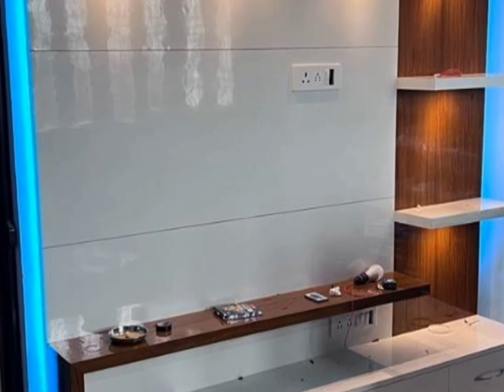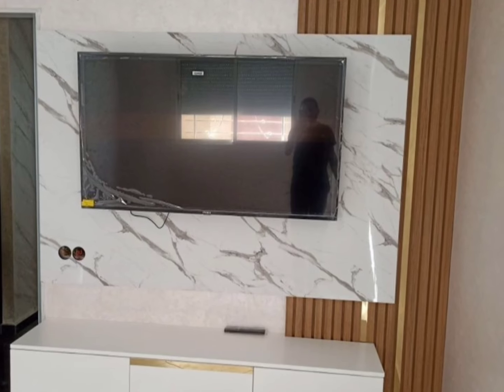Wooden TV Unit Design || TV Unit Design 2024 || TV Unit Cost || TV Cabinet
About Video - friends in this video i have explained the advantages of wooden TV unit and which is the best materials for TV unit and what will be the price for making a TV unit .

Your Queries -
tv unit design 2024 price
tv unit design low budget
tv unit design
tv cabinet design
tv cabinet
tv showcase
showcase design
tv showcase designs
tv wall panel design
tv unit for living room

Voice Over  : My own voice with commentary